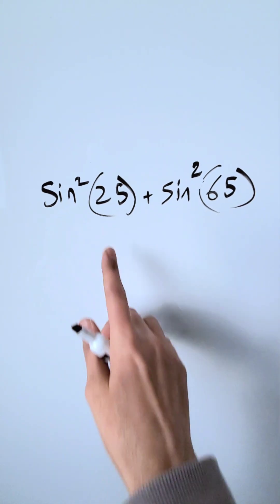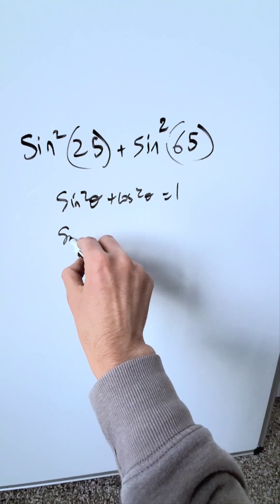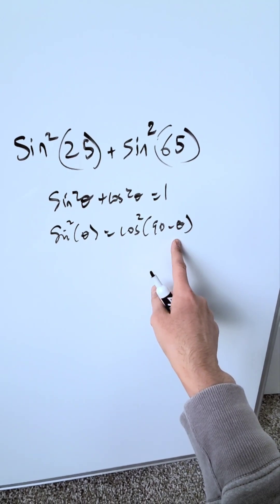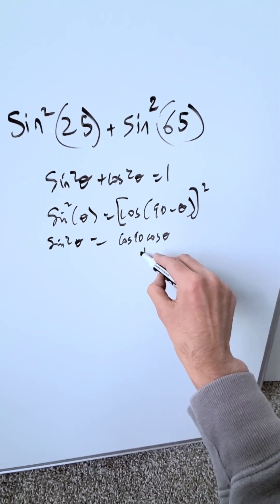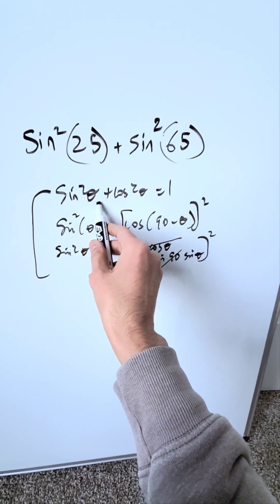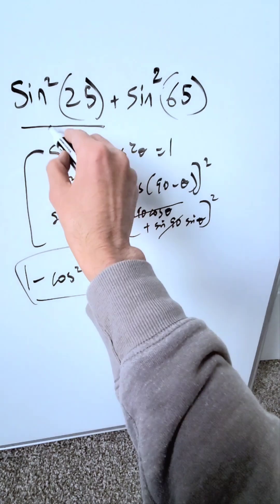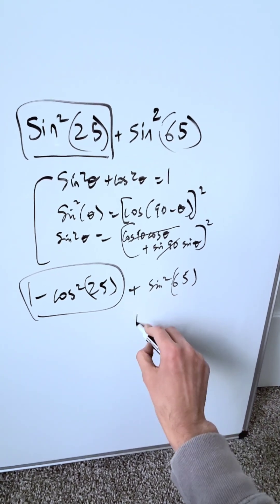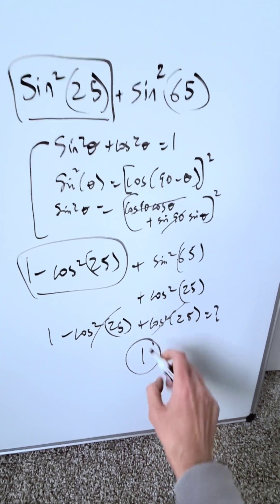Evaluate Trigonometric without a Calculator